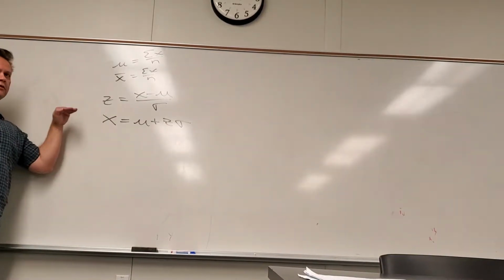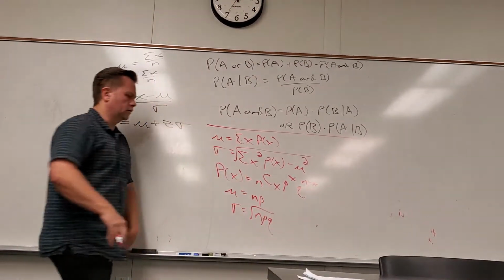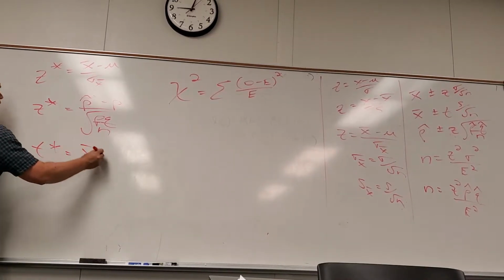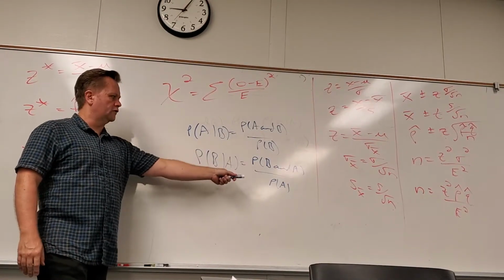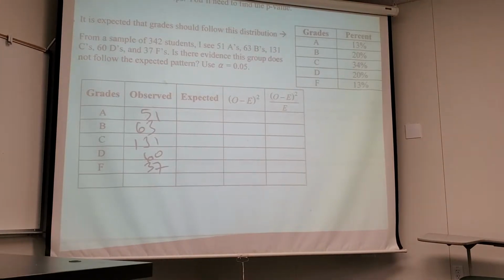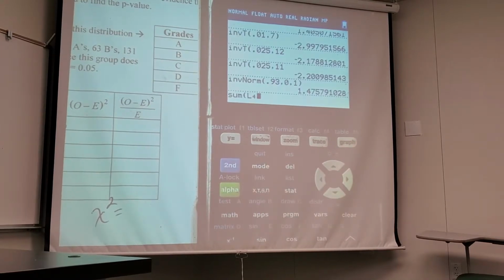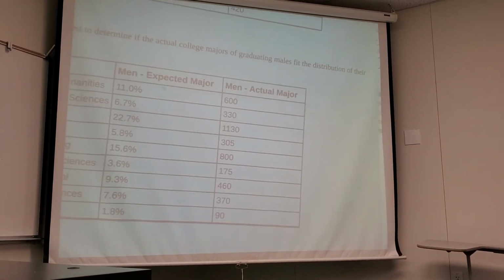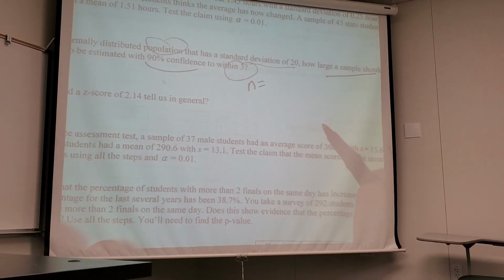Math 160, REVIEW FOR FINAL EXAM, part 1